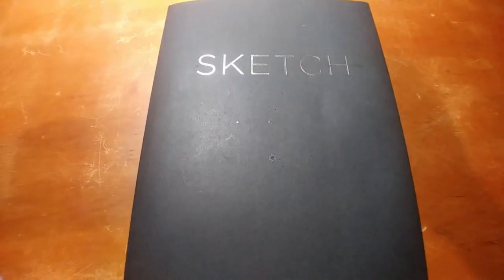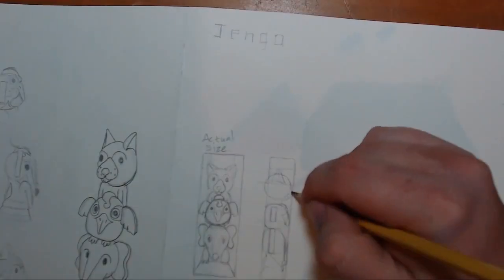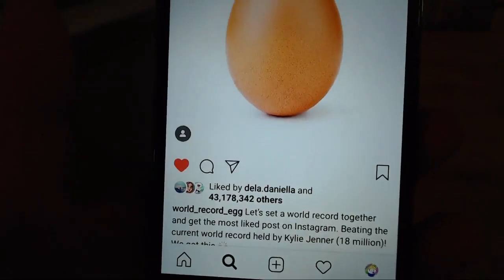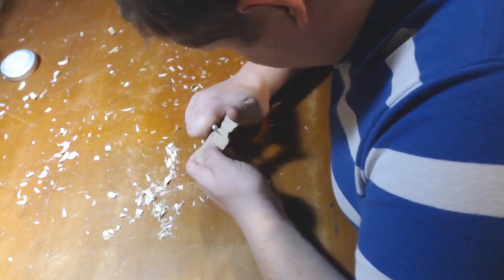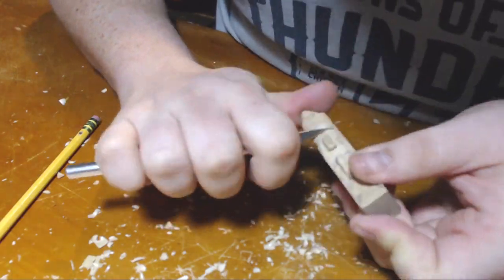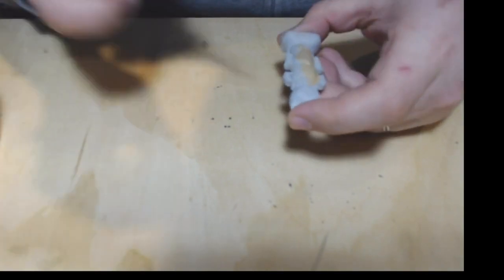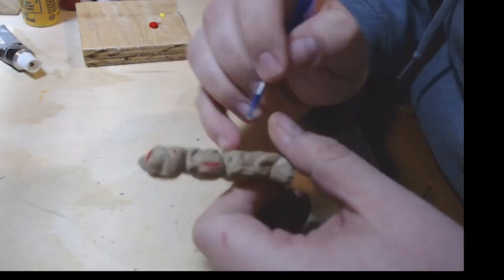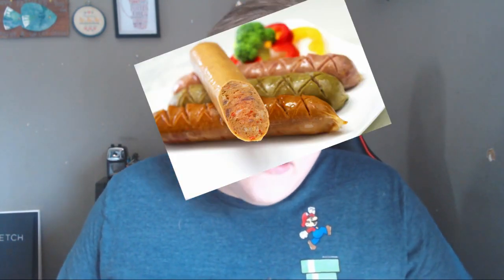MAKING ART WITH A JENGA BLOCK | Carving | Painting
Since the dawn of time, man has sought to use Jenga blocks for more than simply stacking. With modern technology and science, I may have finally perfected another use for those small, boxy blocks.  But will my experiments be a wonderful success, or a total flop?

I have to give credit to Bobby Duke Arts. His amazing skills in woodworking inspired me to come out of my comfort zone and try something new.  Check his channel out if you haven't already

Bonus challenge: How many different shirts/ jackets do I wear throughout the video? Post your answer in the comments.